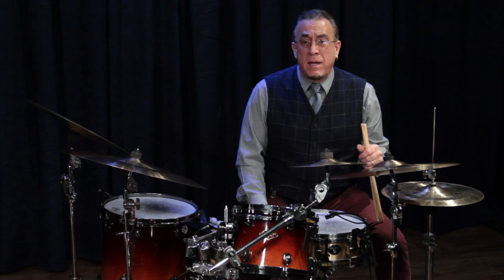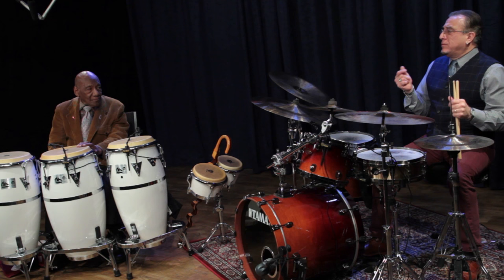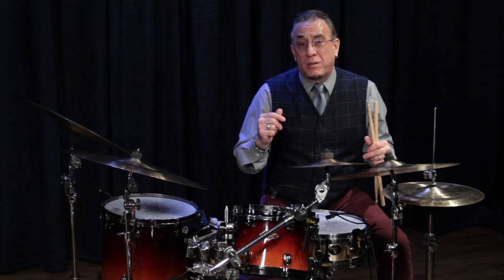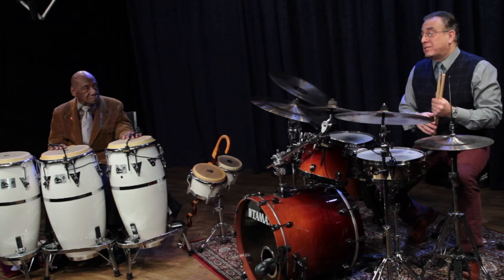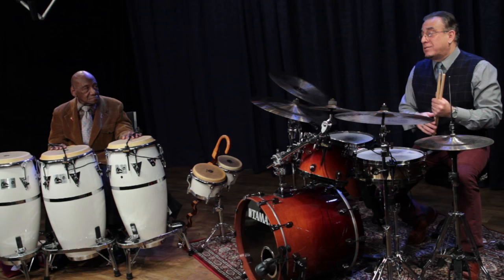The Conga and Bongo Drum in Jazz: Two Congas Part 2/3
Companion video to the book "The Conga and Bongo Drum in Jazz" Mel Bay Publications by Trevor Salloum with Bobby Sanabria. In this video Candido Camero performs his interpretation of swing conga along with Bobby Sanabria on drum kit.  Video Credit: Thomas Schwarz, David Beverley, LP/Drum Workshop.